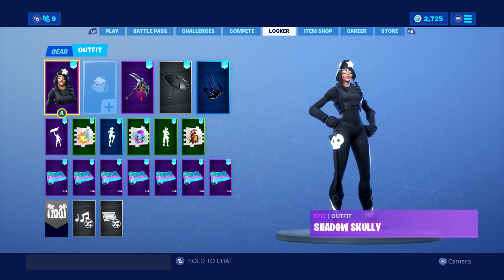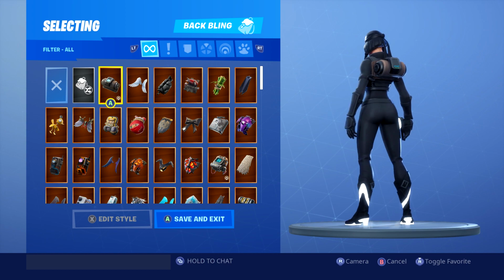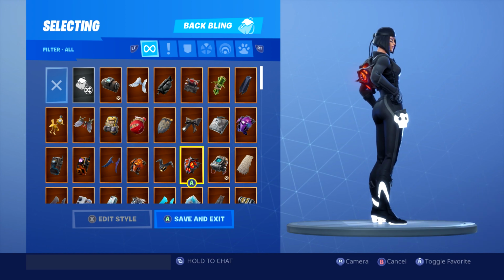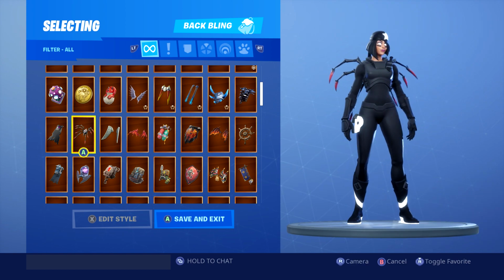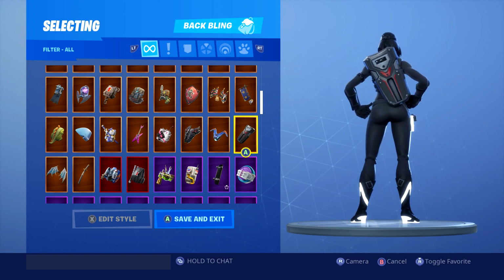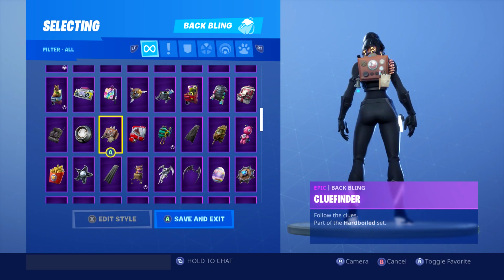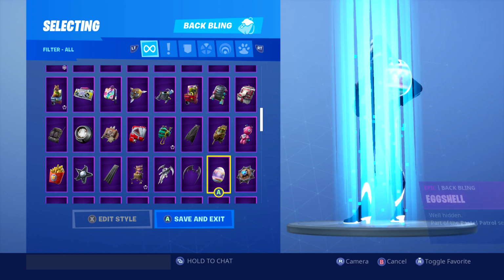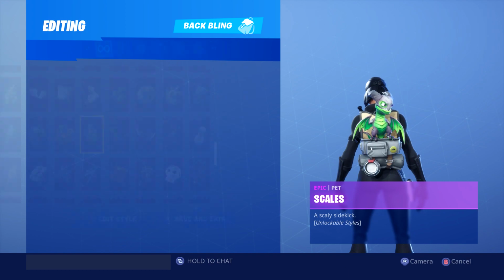The *NEW* Shadow Skully Outfit In Fortnite Battle Royale Showcased With 236 Back Bling's!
The NEW Shadow Skully in Fortnite battle royal is it worth the COP?

► Support me in the Fortnite Item Store - B3AR

:) I Make Daily Gaming Videos, Giveaways, Daily Fortnite Item Store And Much More! And I have A Load Of Fun Doing It.

Before Anyone Else Says It, Welcome To The Bears Army. You Are A True Trooper Of Mine!

.                                               Merch

► Fan Mail - Bear

• 33 Clifton Road, Greater Manchester, Wigan, WN4 0AZ

- Bear

Video uploaded & owned by Bear